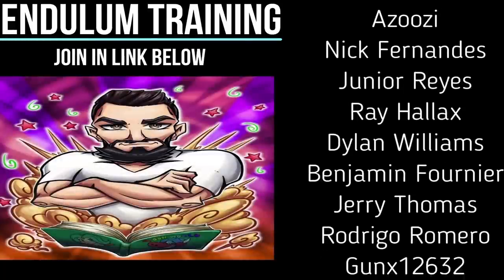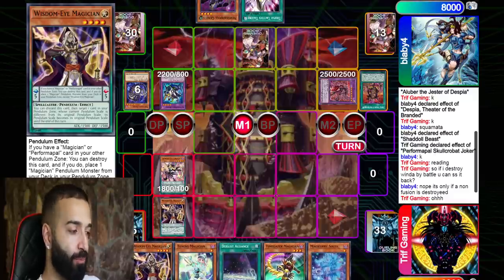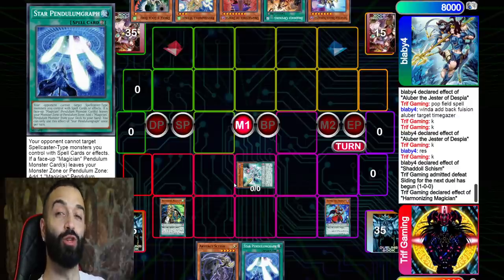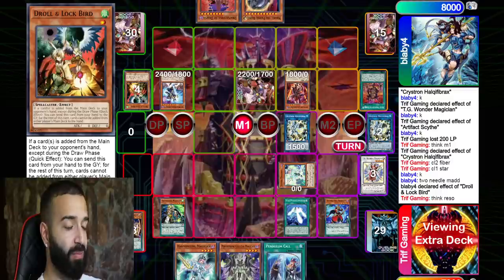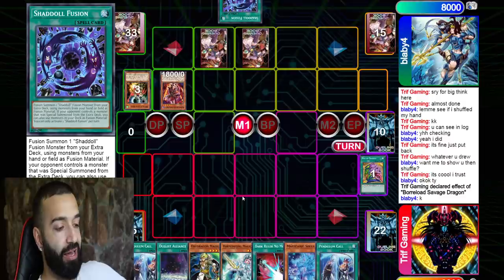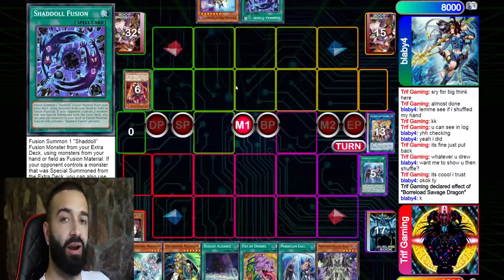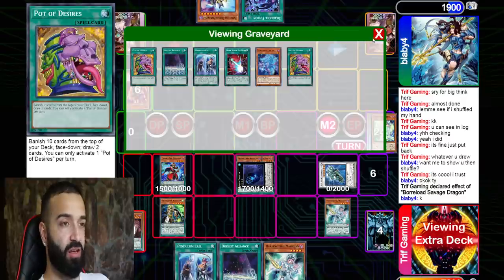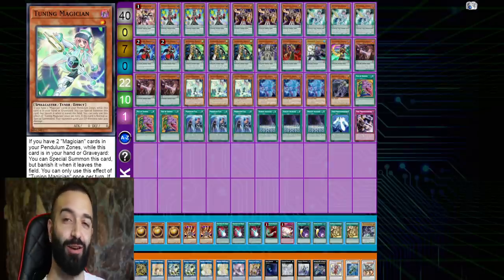TRIF VS DESPIA - EPIC YU-GI-OH! MATCH